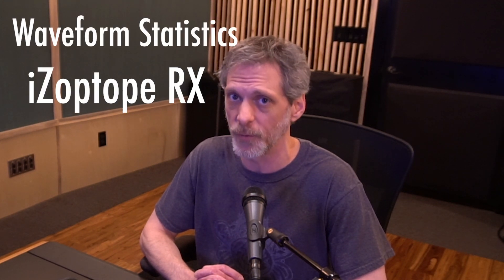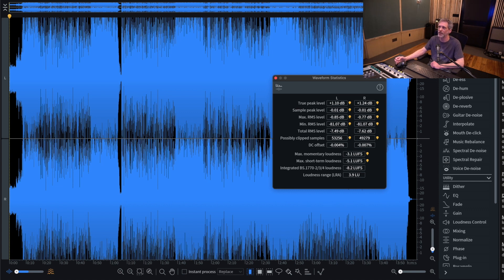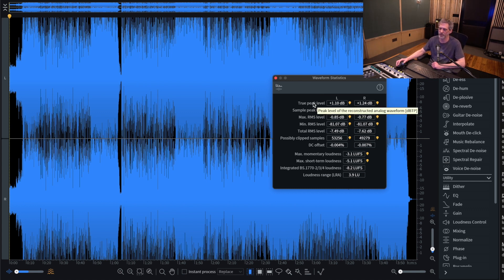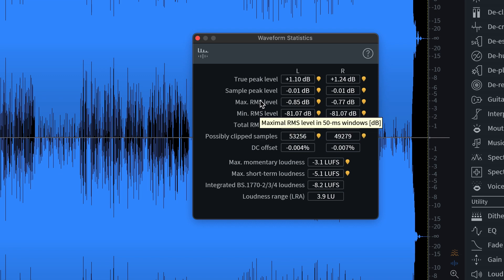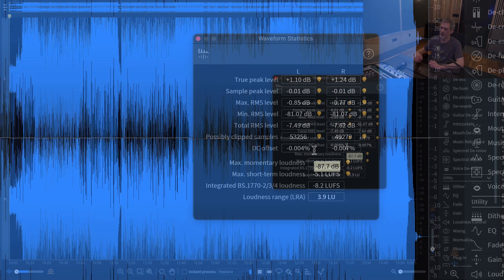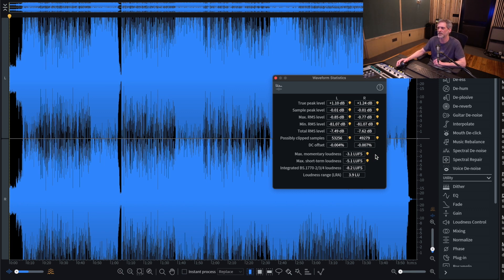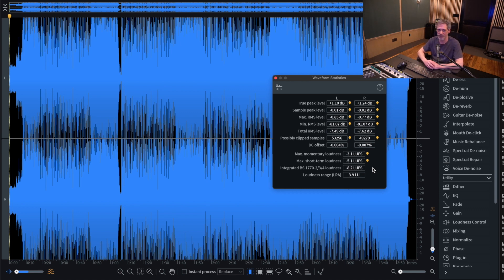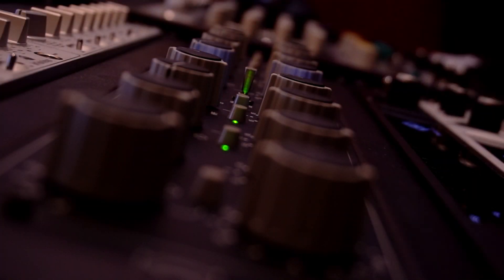iZotope RX Statistics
Accessing the Waveform Statistics Window  0:13
Sample Peak Level 0:48
True Peak Level 1:37
Total RMS Level 3:33
Max and Min RMS Level 4:45
Possibly Clipped Samples 5:07
DC Offset 6:06
Max Momentary Loudness 7:25
Max Short Term Loudness 8:35
Integrated Loudness 9:34
Loudness Range 10:32

Jon Weil of Fuzzywallz Mastering breaks down the Waveform Statistics window in iZotope RX in a very user friendly no-nonsense way.  Not sure exactly what the difference between Sample Peak and True Peak is, watch this video to find out... curious what the differences between Momentary, Short Term or Integrated Loudness are, what the video.  Want to know about RMS... you get it!  These stats are very helpful, especially if you know what they are!

ABOUT FUZZYWALLZ MASTERING
The Weil brothers grew up making, recording and listening to music together in the original room with fuzzy walls. Mastering is now the focus at their Seattle-based studio; lovingly dubbed, “The Echo Lake Suite”. A combination of optimized audio equipment and personalized approach fuels their ever-growing client base. With the majority of final mixes coming in online, Fuzzywallz Mastering can serve local artists and those from around the world.